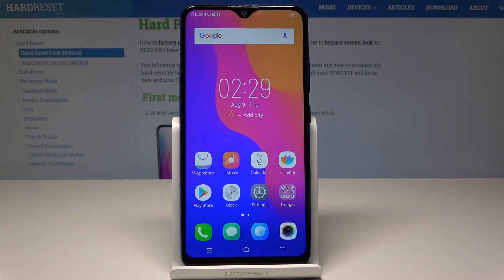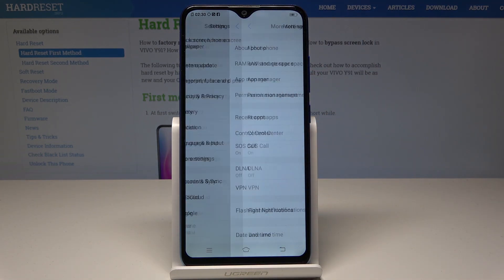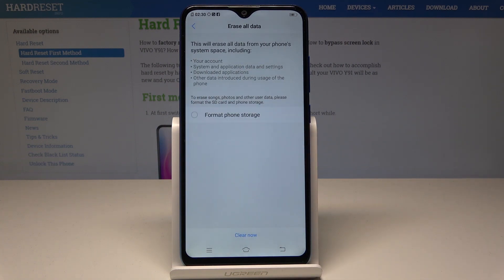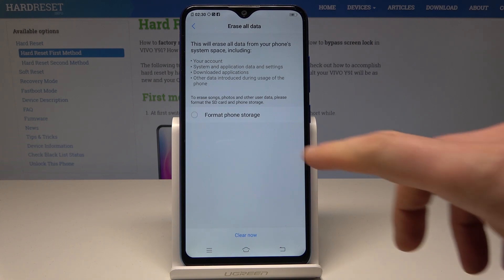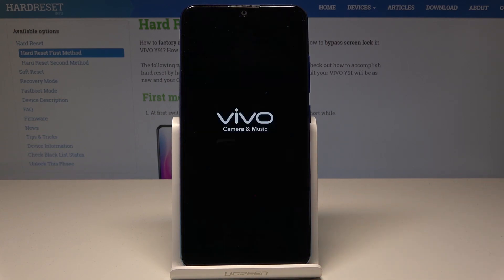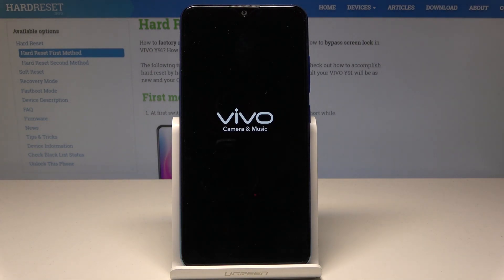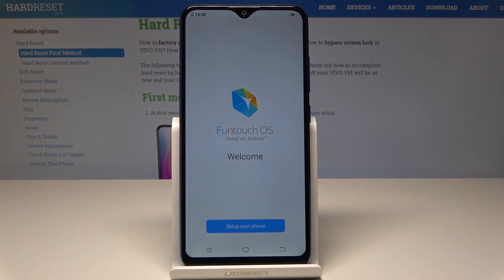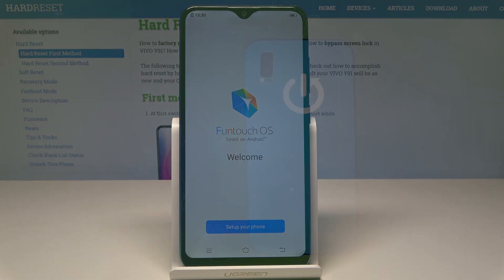How to Perform Hard Reset on VIVO Y91 - Factory Reset via Settings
Do you want to restore factory settings in your VIVO Y91? Check out how to perform hard reset by using settings option and clear the whole data of your VIVO smartphone. Just remind that this process will erase all personal data, customized settings and downloaded apps.

How to hard reset VIVO Y91? How to factory reset VIVO Y91? How to format VIVO Y91? How to restore VIVO Y91? How to bypass screen lock in VIVO Y91? How to remove password in VIVO Y91?